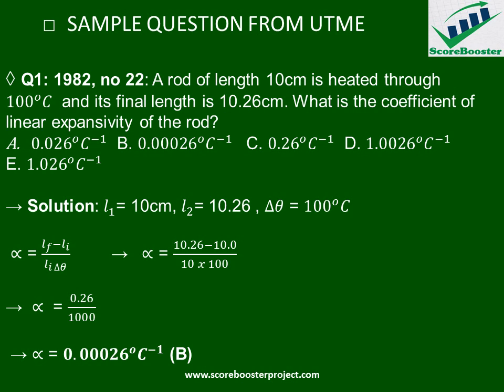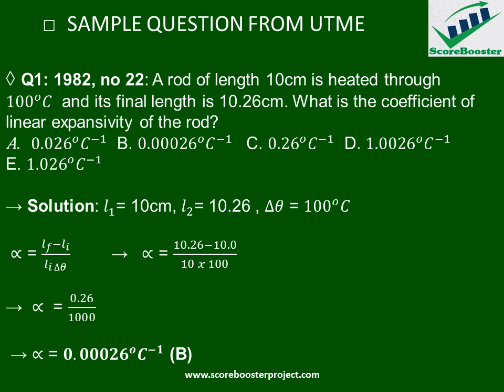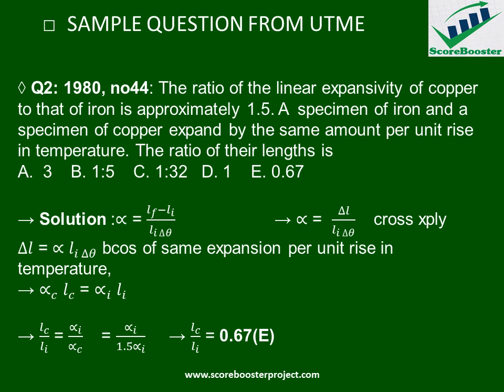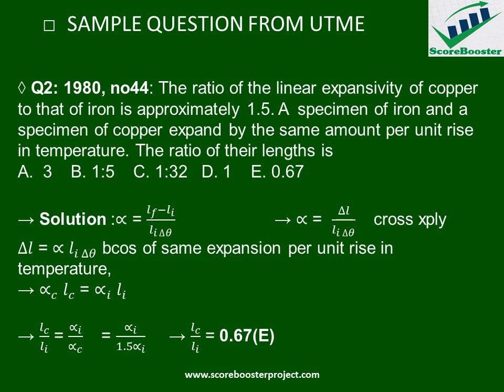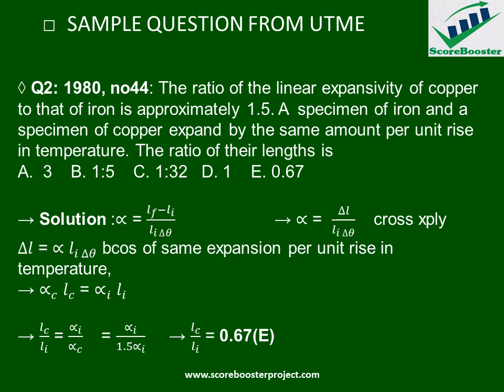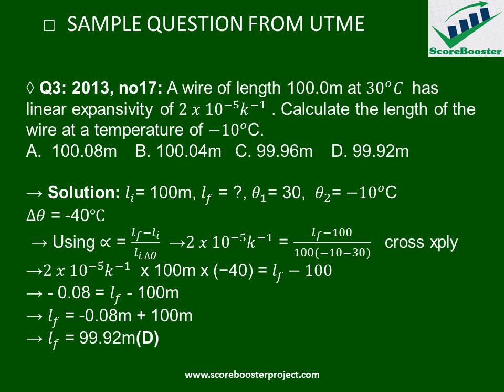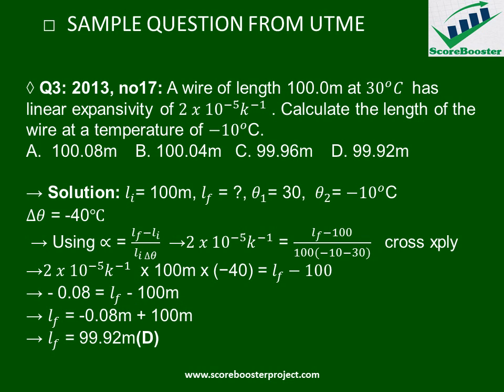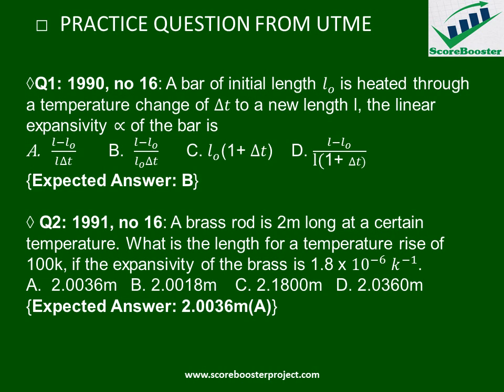Students ScoreBooster in Physics -Linear Expansivity